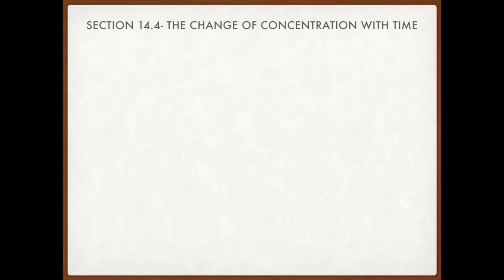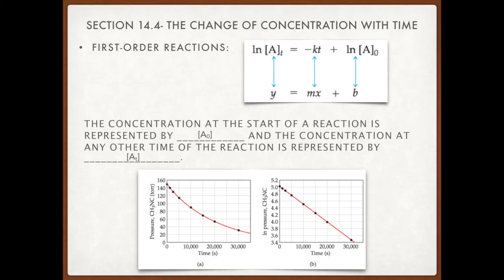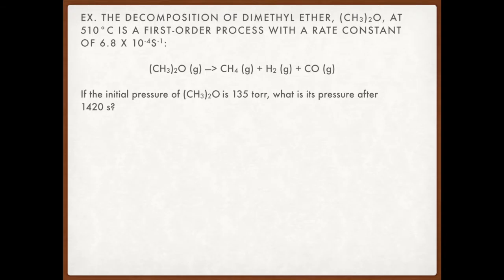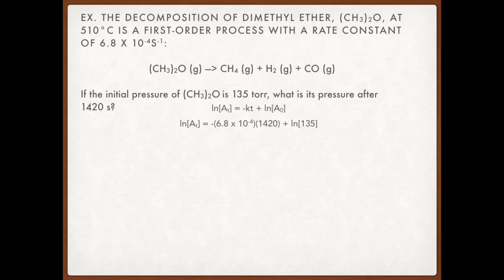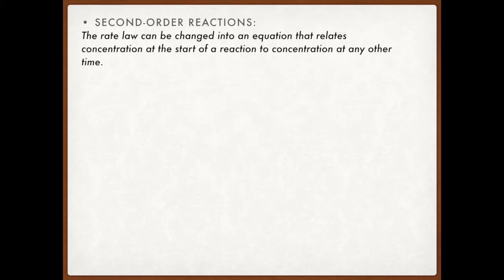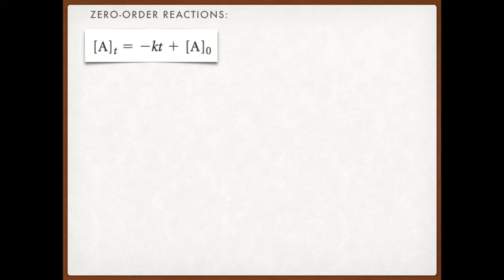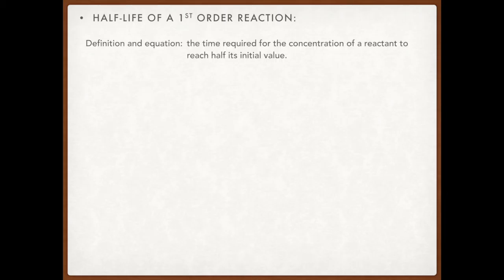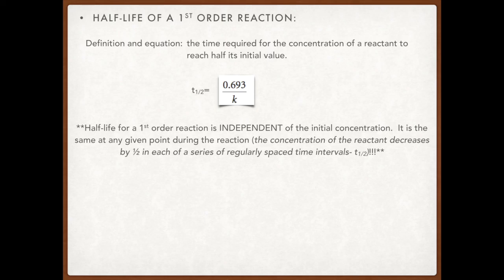AP Chemistry Notes 4.3